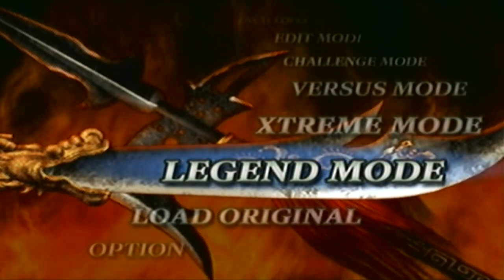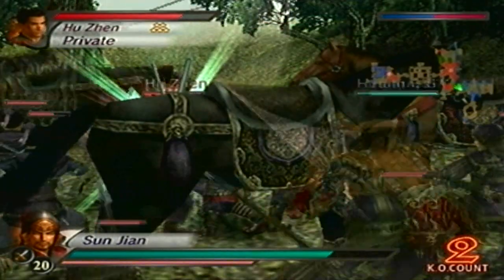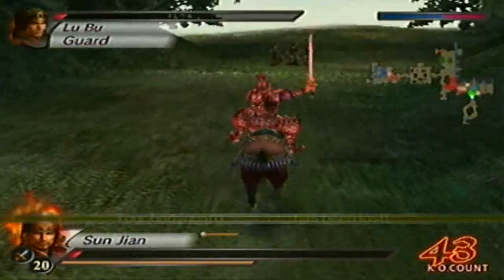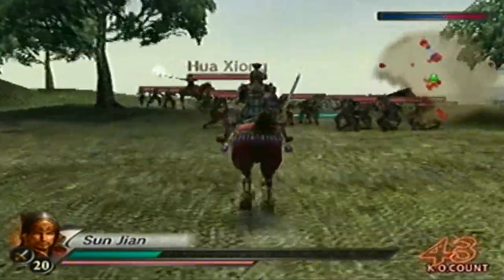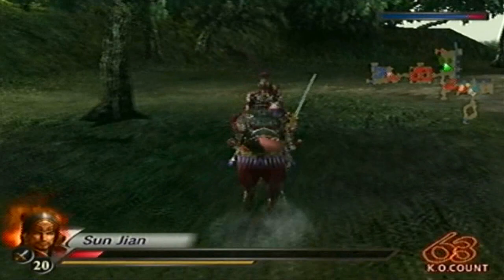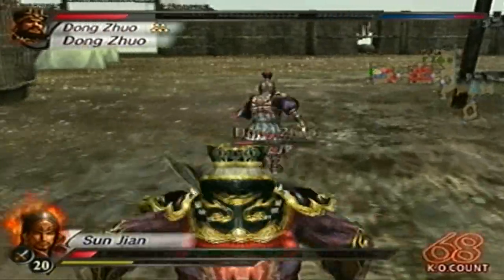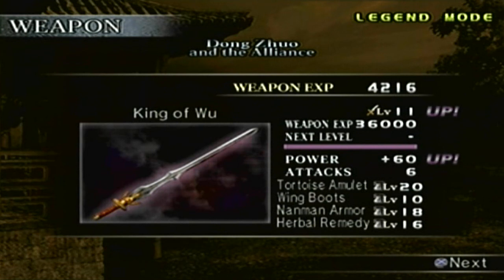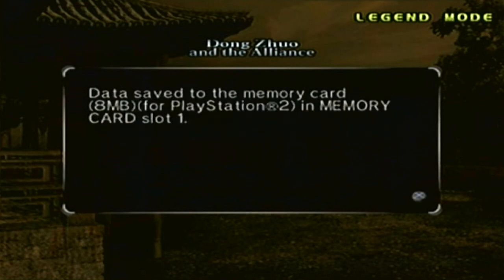Let's Perfect Dynasty Warriors 4 (XL) Part 420: Unlocking Sun Jian's Level 11 Weapon.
In order to unlock ANY level 11 weapon you need to make sure the difficulty is set to Expert mode and the character's weapon is at level 10.

The main objective for each Level 11 Weapon is to obtain a S Rank in that Legend Stage however the objectives to get it is different for each stage.

King of Wu:
Weapon Attack: +60
Tortoise Amulet Lvl 20
Wing Boots Lvl 10
Nanman Armor Lvl 18
Herbal Remedy Lvl 16

Stage: Dong Zhuo and the Alliance

Requirements: Defeat every enemy general, secure every gate and reach Dong Zhuo within six minutes.

Recommendations: This one is actually one of the most straight forward requirements. Hu Zhen and Hua Xiong are easy to go for. Lu Bu is easy when you're attacking him however he can still combo you to death. Gate captains can be one shotted if you hit right with the vorpal orb. Once you do all of that and reach Dong Zhuo, the weapon will pop up and defeat him quickly.

Next Task: Unlocking Cao Ren's Level 11 Weapon.